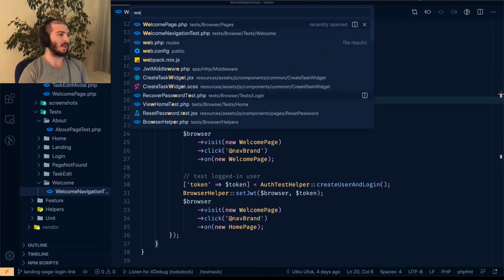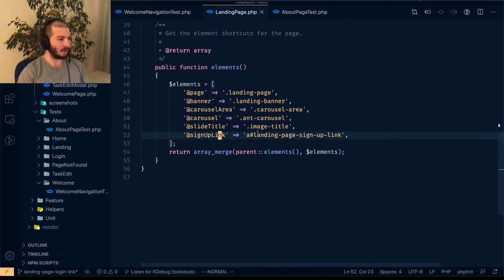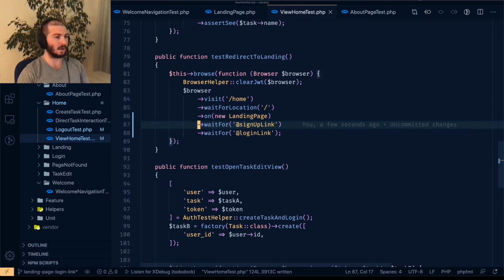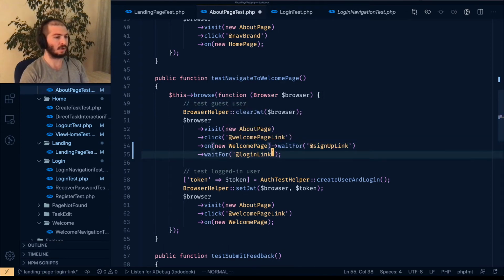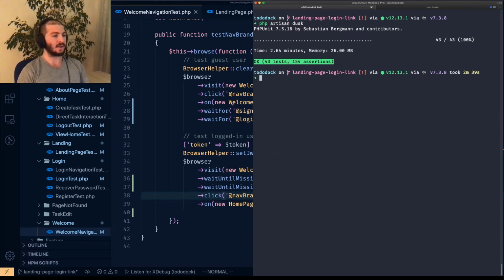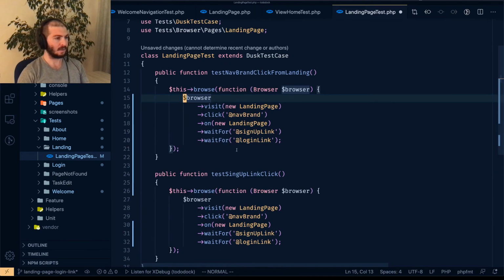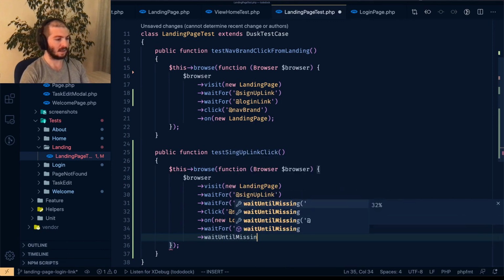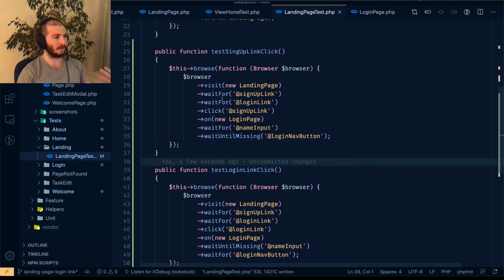Developing TodoDock - 6 - Testing the new login link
I'm testing the newly added login link using Dusk.

TodoDock is a periodic task manager app built using Laravel and React.